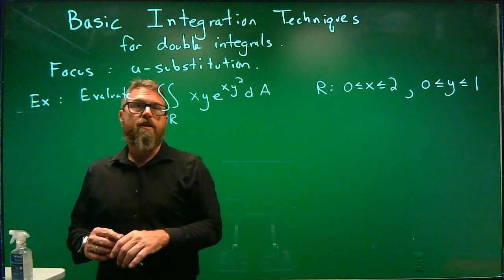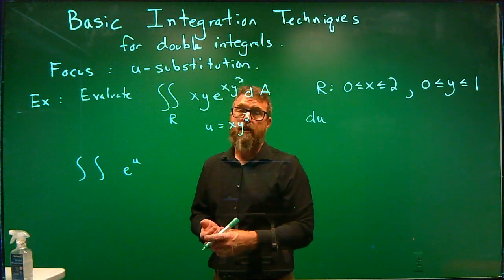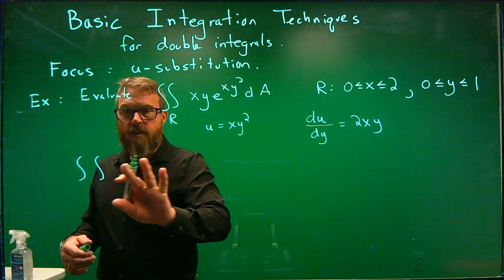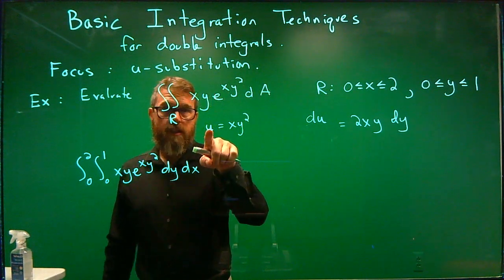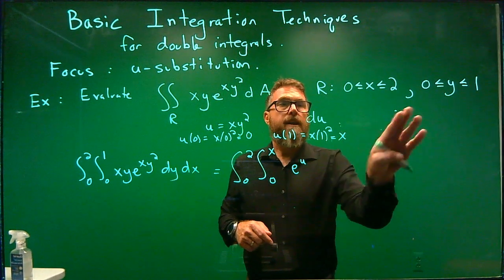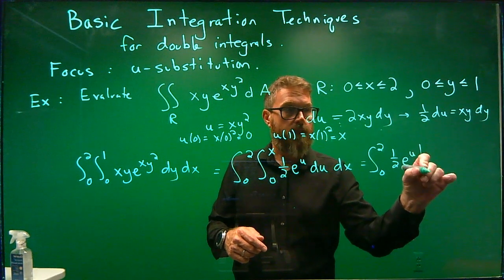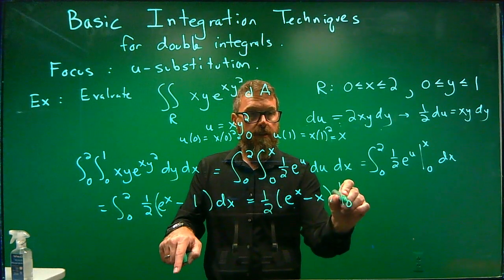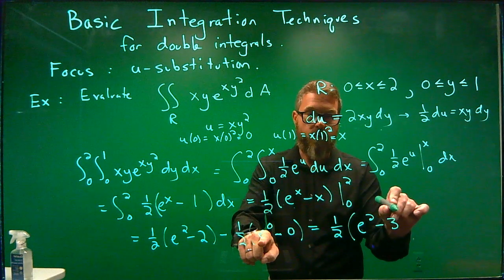U-Substitution for Double Integrals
This shows an example of u-substitution for a double integral. It shows the power of Fubini's Theorem which allows you to integrate in the order that you need.